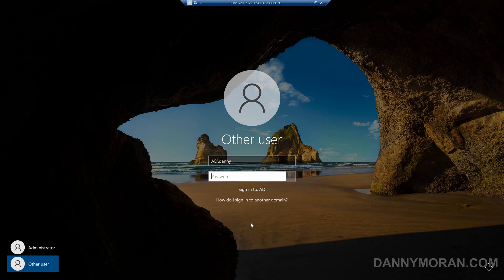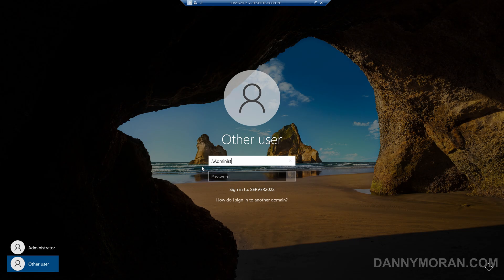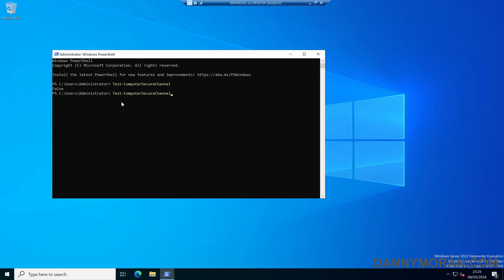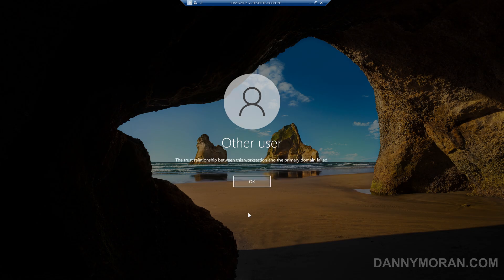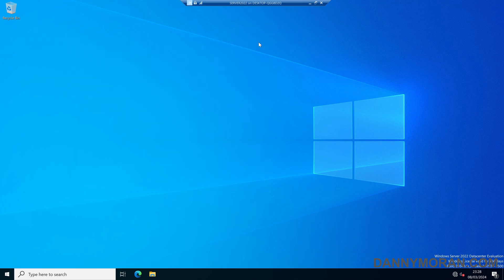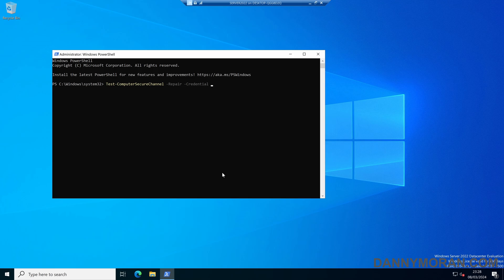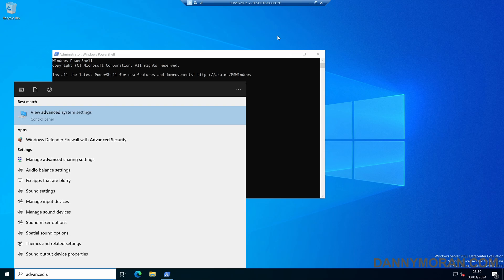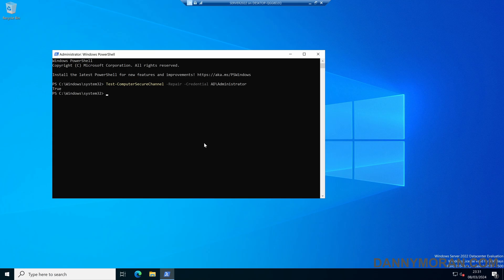How to fix the trust relationship between a workstation and an Active Directory domain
Learn how to fix the trust relationship between a workstation and an Active Directory domain. In this example, I show you how to use PowerShell to resolve "the trust relationship between this workstation and the primary domain failed" error.